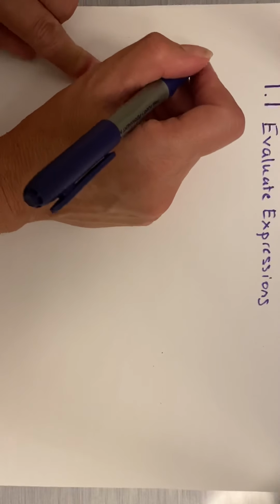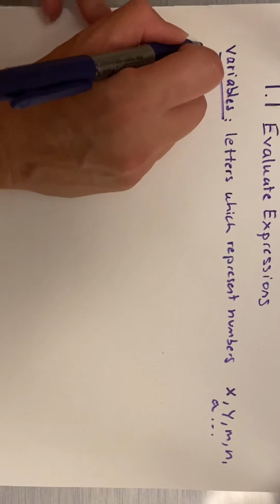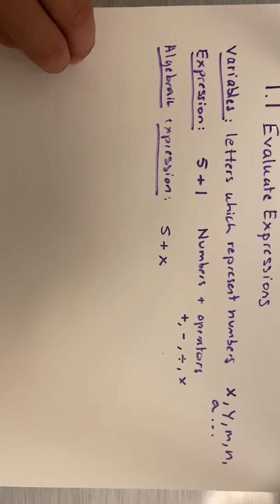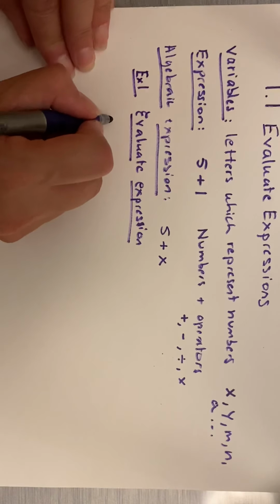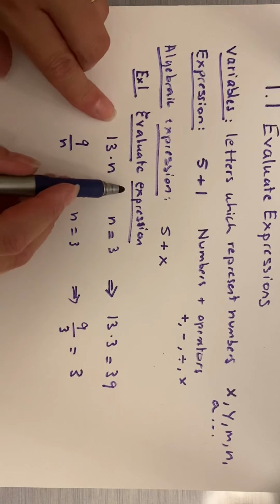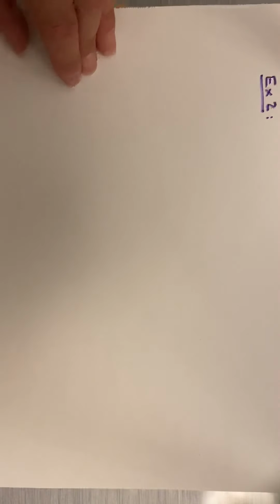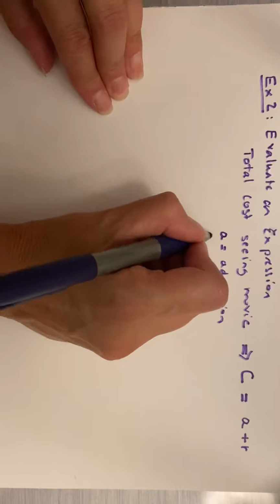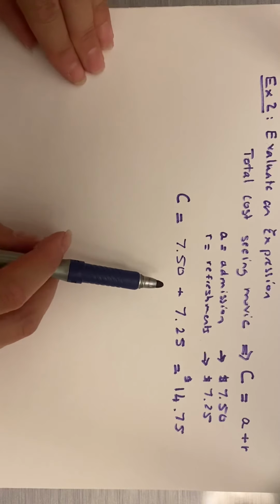1.1 Evaluate Expressions